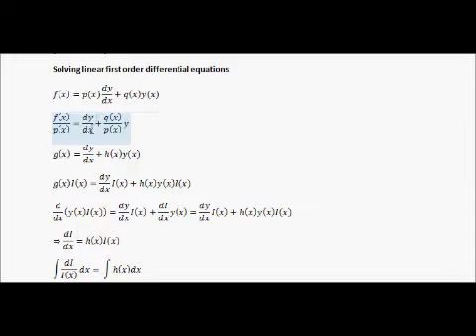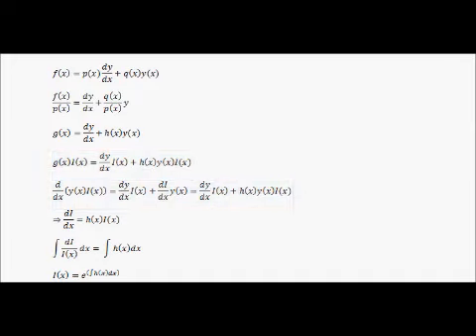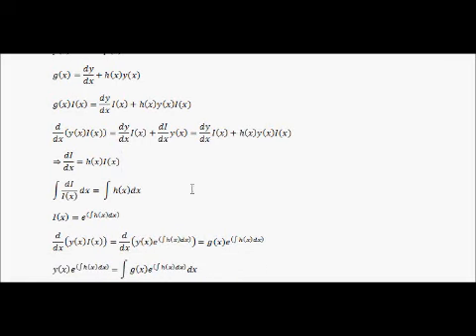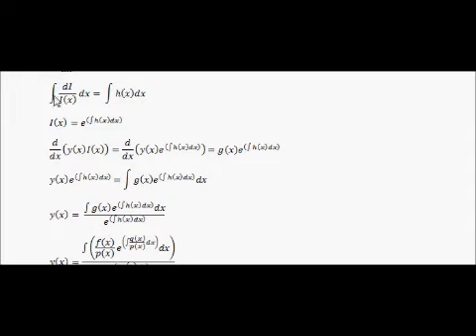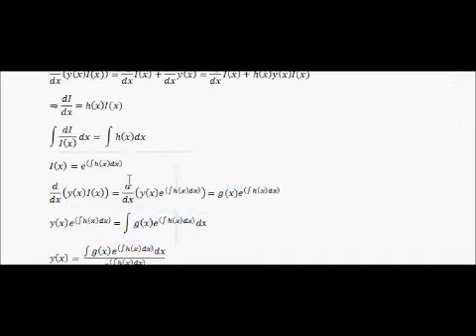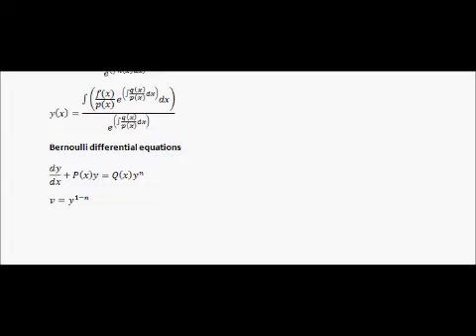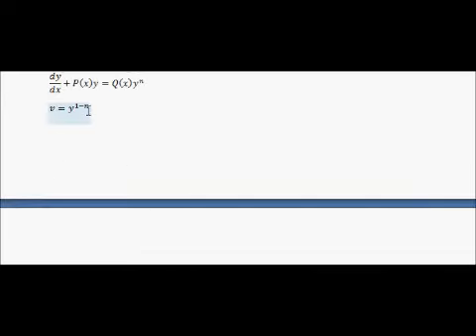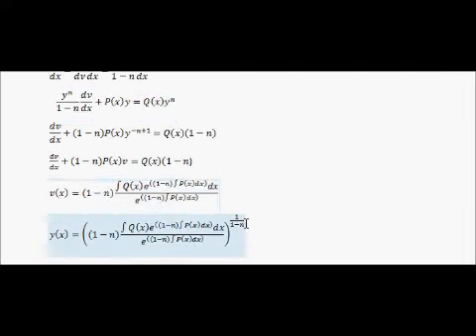Solving first order Linear ODEs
Derivation of general form for both the First order linear and bernoulli equation.